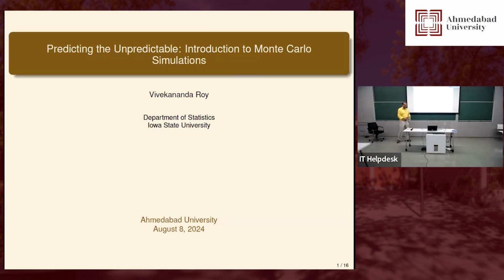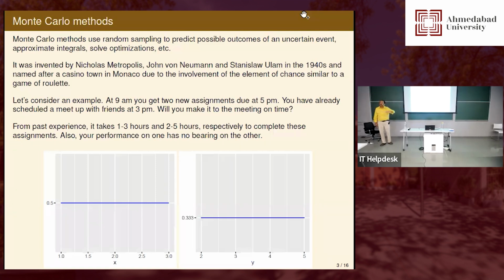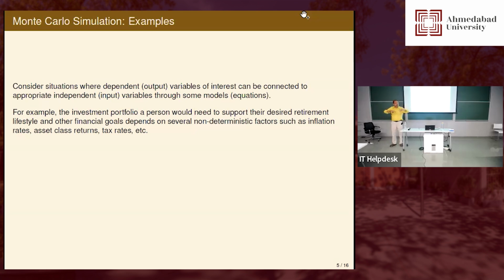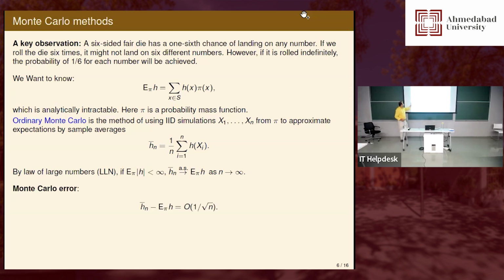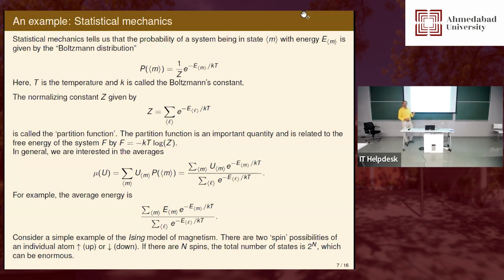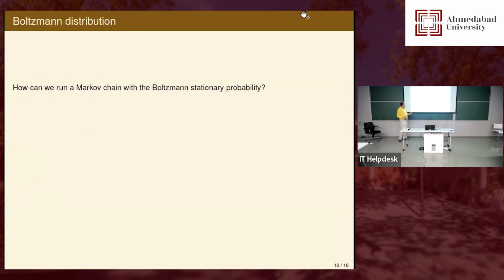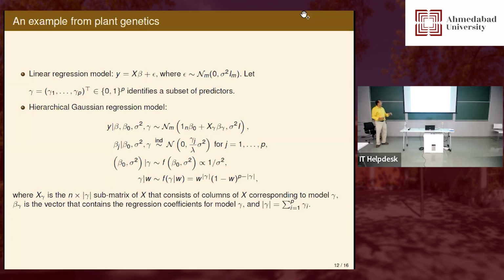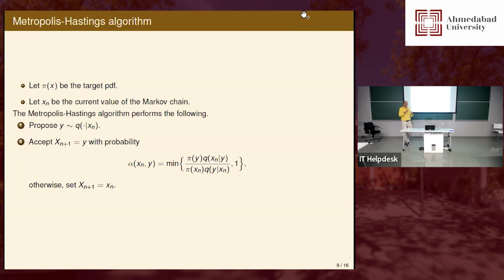Professor Vivekananda Roy | Predicting the Unpredictable: Introduction to Monte Carlo Simulation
Professor Vivekananda Roy from Iowa State University delivered a talk on Predicting the Unpredictable: Introduction to Monte Carlo Simulation, a method that uses repeated random sampling for solving complex problems.
Listen as Professor Roy provides insights into the applications of Monte Carlo techniques, ranging from statistical mechanics to finance, biological
and social sciences, and machine learning. The talk introduces core concepts underlying Monte Carlo methods and their diverse contemporary applications.
Professor Roy delivered the lecture as part of the Mathematical and Physical Sciences Research Seminar organised by Ahmedabad University's School of Arts and Sciences.
Professor Roy is an associate editor of three statistics journals, including the Journal of Computational and Graphical Statistics and Sankhya, Series B. His research interests include Markov chain Monte Carlo, importance sampling, high-dimensional data analysis, model selection, and Bayesian methods.